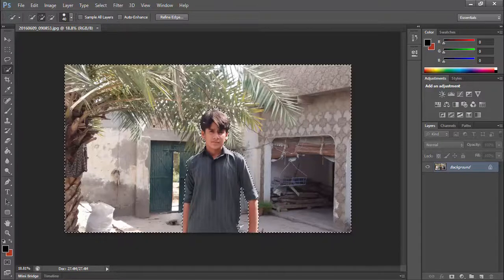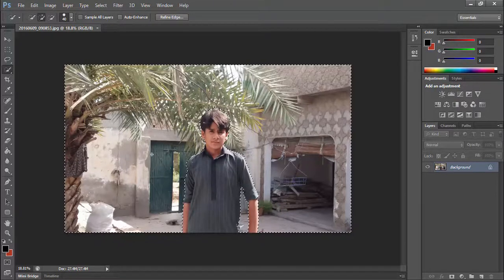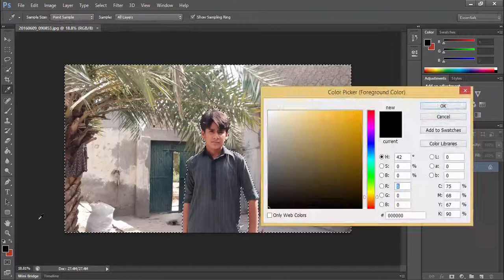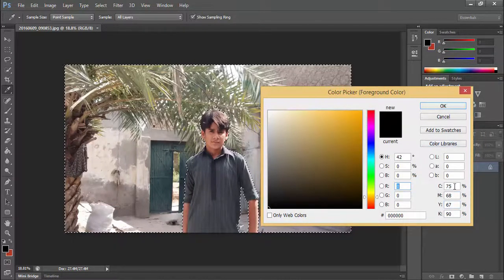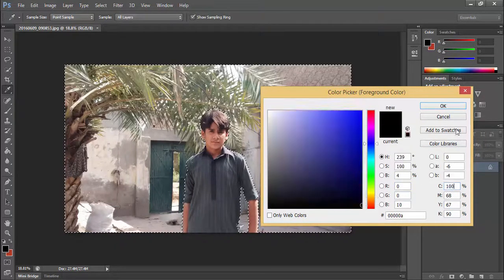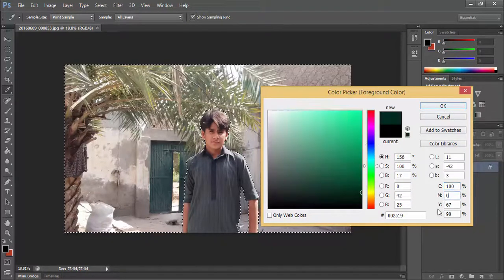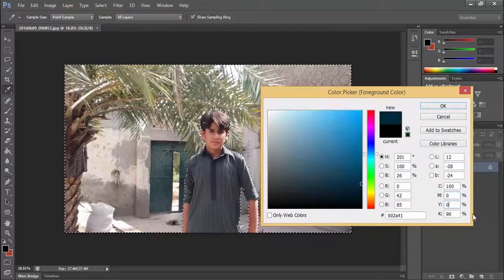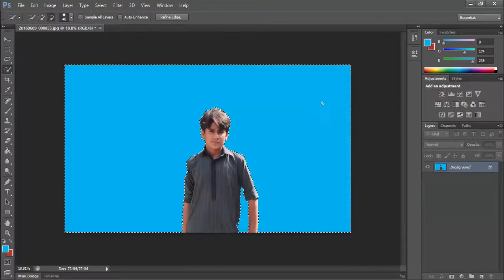how to change the background of a picture in photoshop | delete background in photoshop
Today I will show you how to change background in photoshop cs6.
I hope you will be now clear on how to change background in photoshop cs6 or adobe photoshop cs6.
How to change background in photoshop cs6 2016 Updated Version.